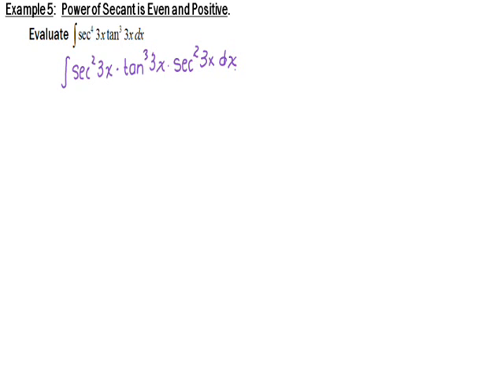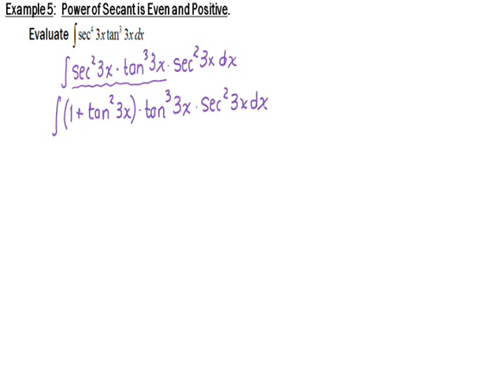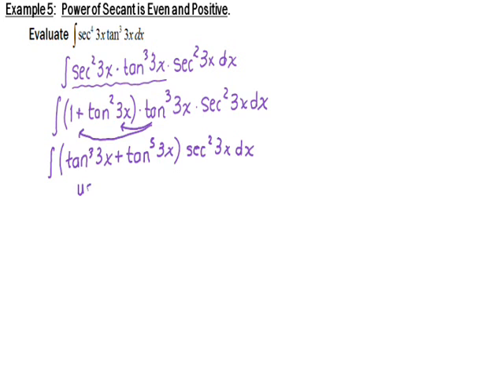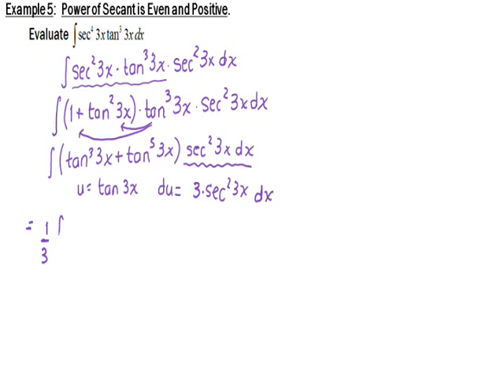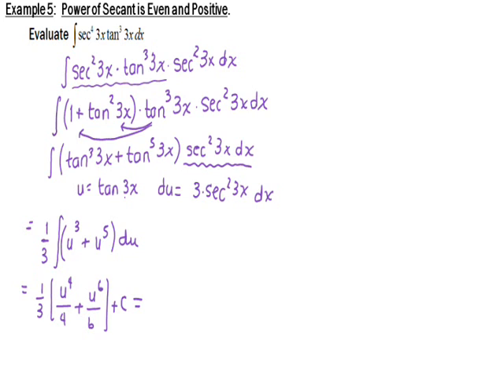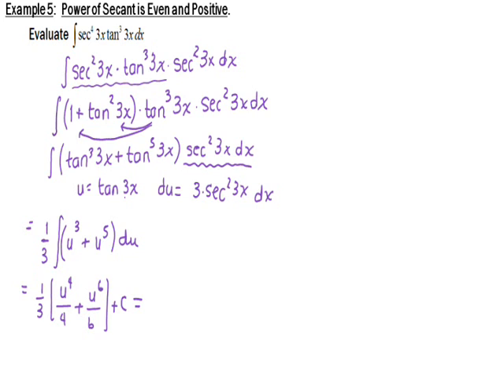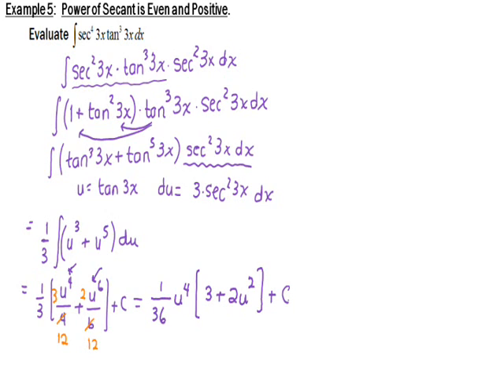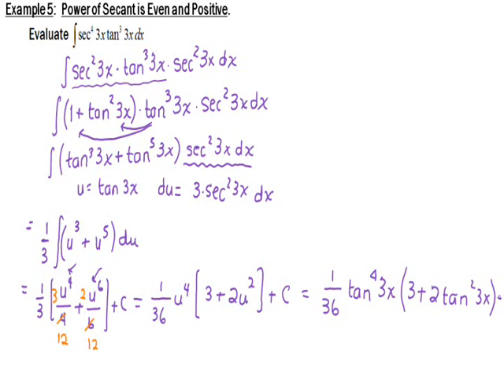AP Calculus BC - Section 8.3 - Example 5.wmv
Trigonometric Integration - An example of a problem when the power of secant is even.
Note:  The Section Number in the Larson/Battaglia (1 ed) textbook that corresponds to this problem is 7.3.